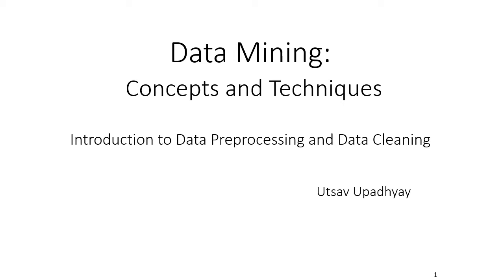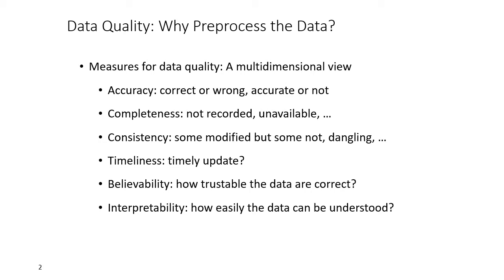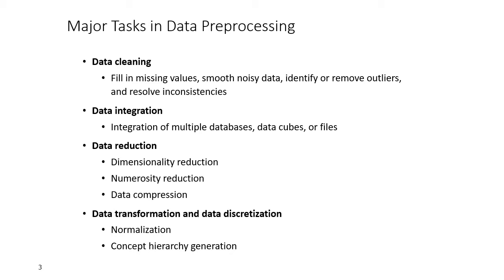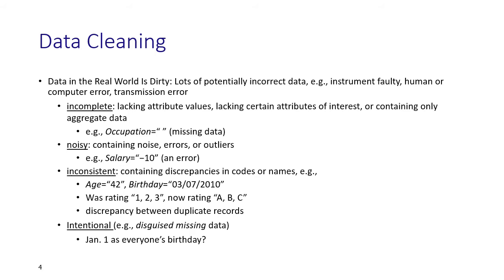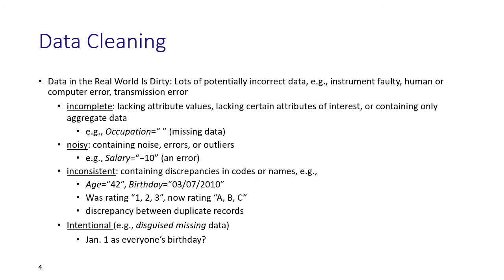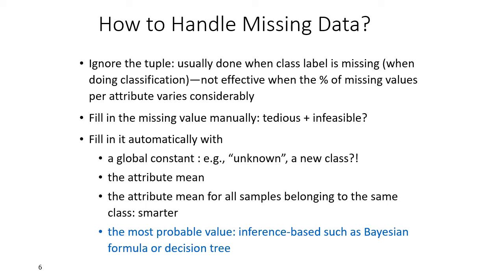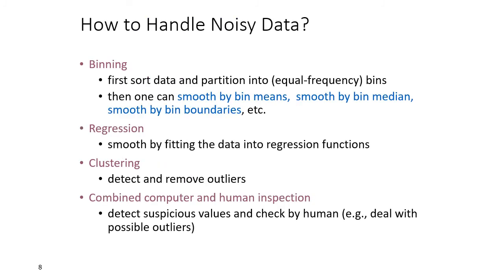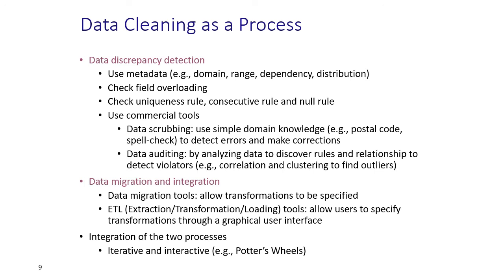lecture 8 Introduction to Data preprocessing & Data Cleaning